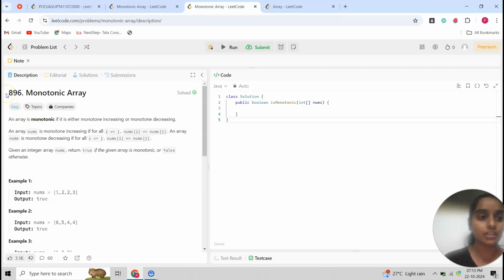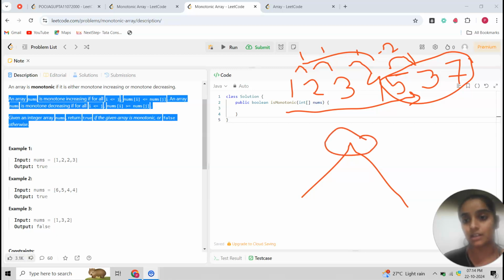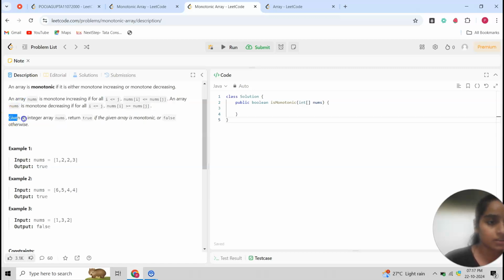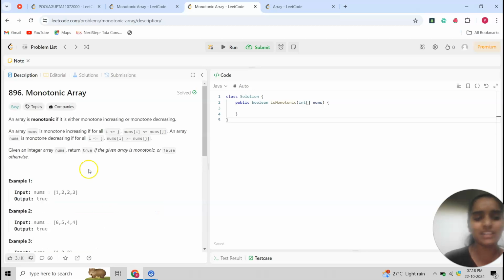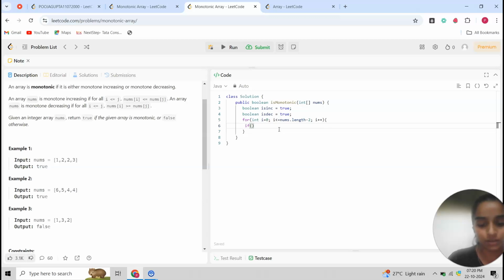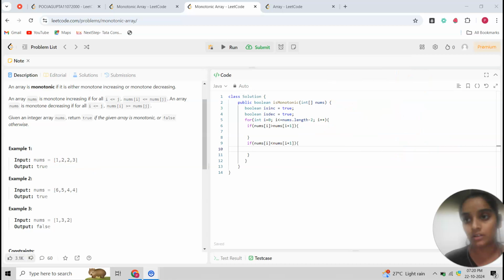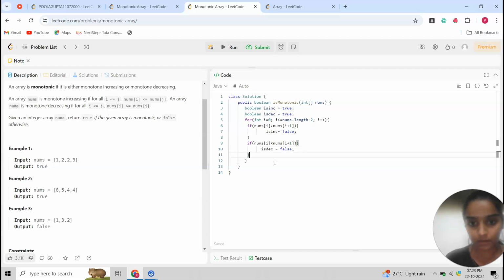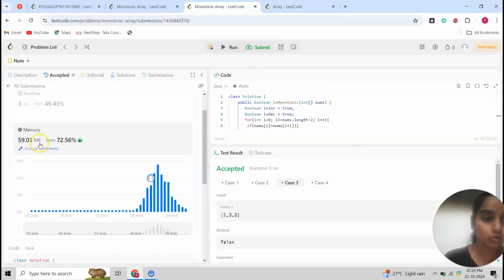Day 3 | leetcode 986 : Monotonic Array | DSA |Consistency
@CodeWithPoojagupta The problem asks to check if an array is monotonic, meaning the numbers should either always increase or always decrease as we move through the list.

Key Points:
Monotone Increasing: The numbers stay the same or get bigger. For example, in [1, 2, 2, 3], each number is equal to or larger than the previous one.

Monotone Decreasing: The numbers stay the same or get smaller. For example, in [6, 5, 4, 4], each number is equal to or smaller than the previous one.

The solution checks both conditions as it loops through the array:

If a number is greater than the previous one, it cannot be decreasing.
If a number is smaller than the previous one, it cannot be increasing.
At the end, if one condition is true, the array is monotonic, and we return true. Otherwise, we return false.

This approach runs efficiently in a single loop.

Staying consistent with solving problems is key to improving your skills, and I'll be here to guide you through it.

Don't miss out on upcoming videos—I'll be covering important topics like arrays, stacks, linked lists, and more! 🔥